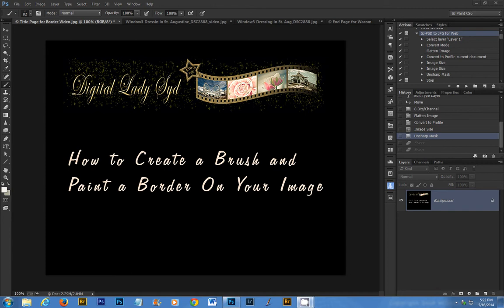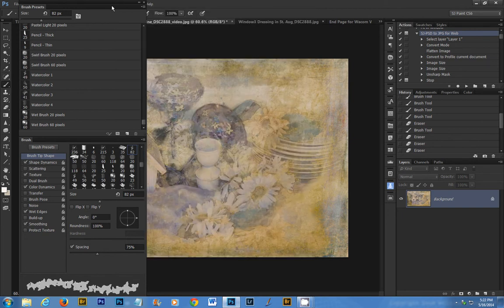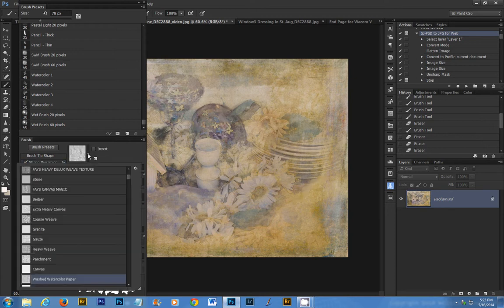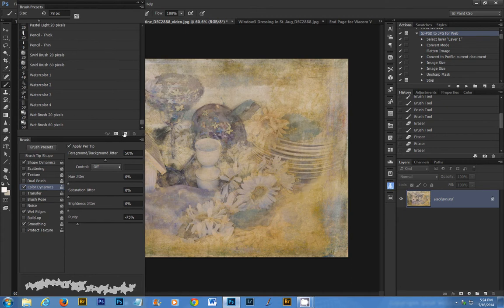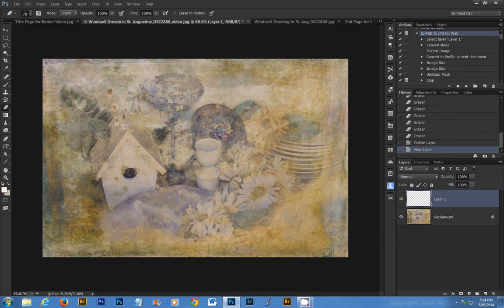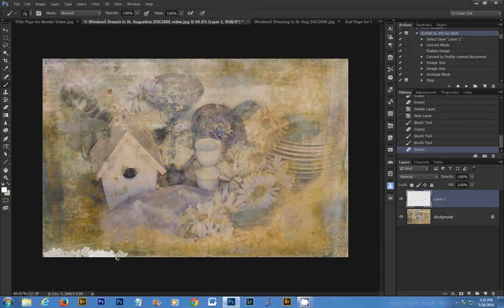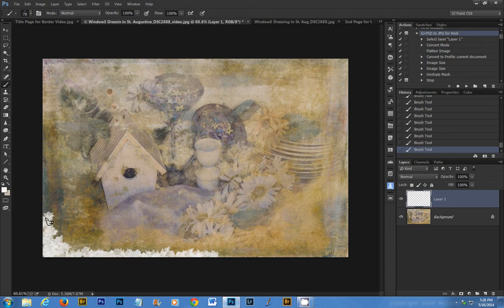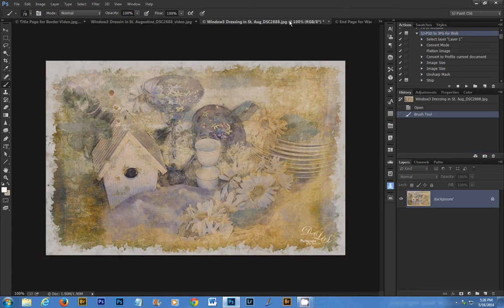How to Create a Brush and Paint a Border on Your Image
This video teaches you how to create a rather simple but useful brush and then using both the Paintbrush Tool and the Eraser Tool, create a very natural artistic feel to your border. A blog was written showing more info on this topic